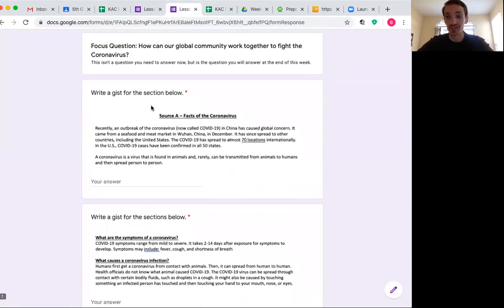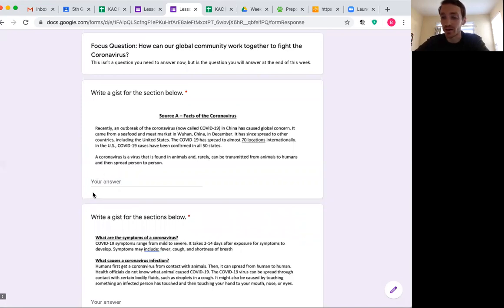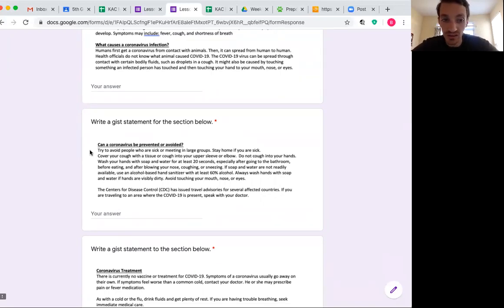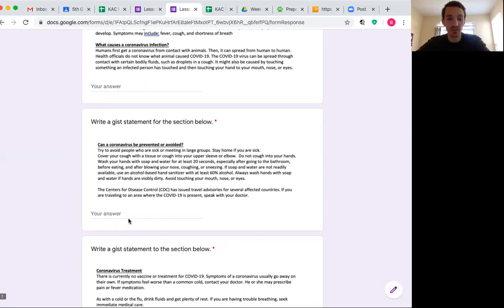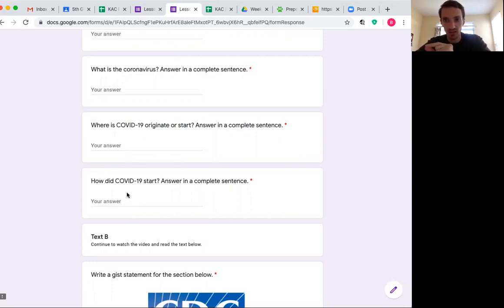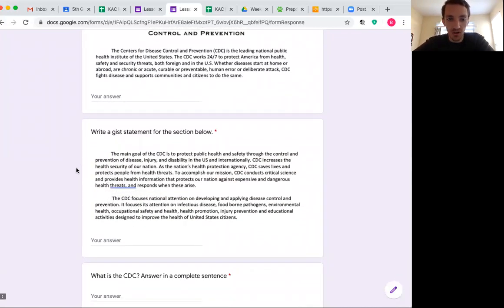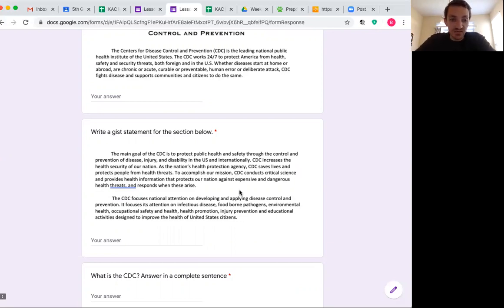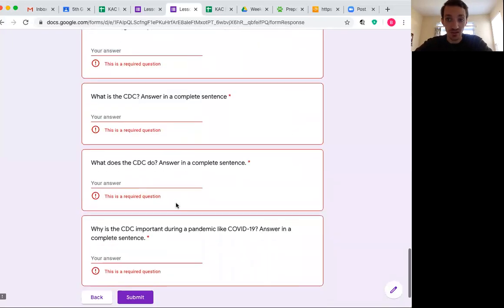5th Literacy | Monday, April 13th